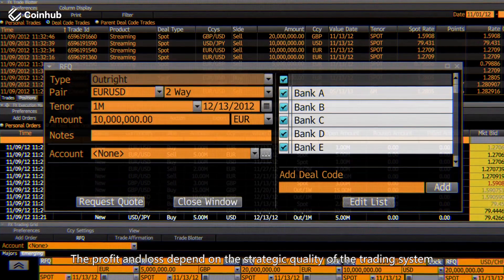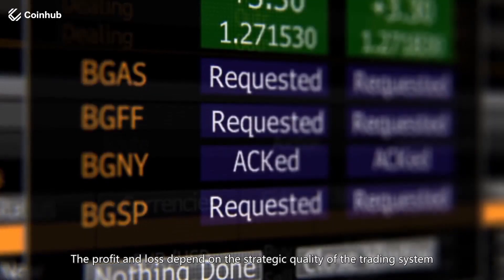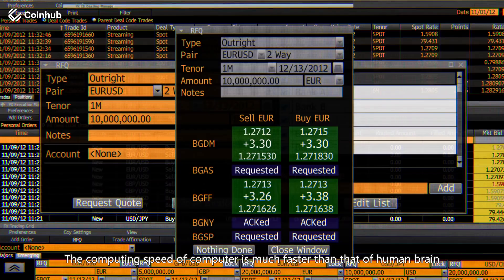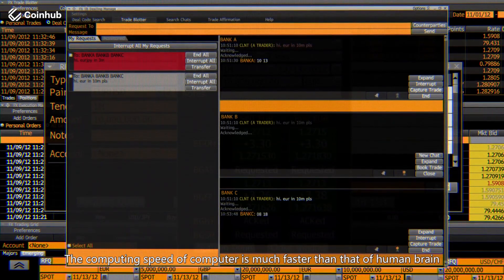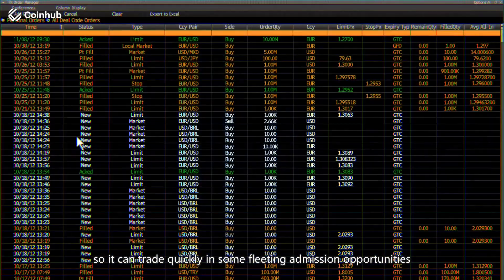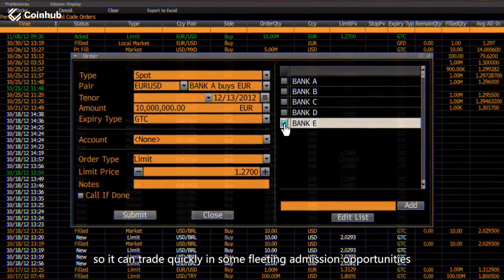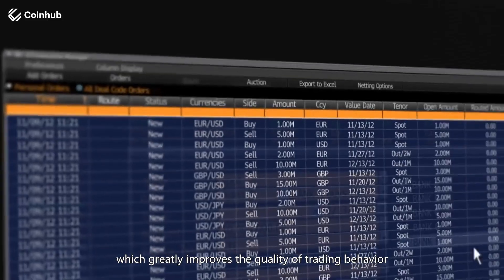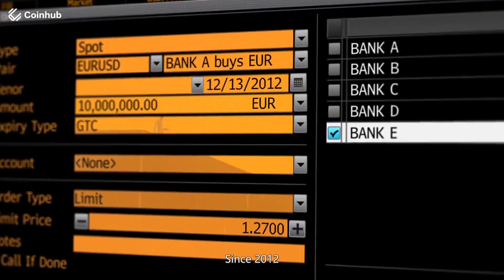Coinhub AI Quantitative Trading How to Gain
How do quantitative trading strategies achieve profitability from the market?

Quantitative trading uses computer technology with the help of modern statistical and mathematical methods to trade intelligently on major exchanges around the world, thus achieving a level of profitability superior to that of traditional manual operations.

First of all, we need to create a quantitative trading system, which runs on a specific trading platform of the international financial currency trading system, the principle of which is to write an effective international financial currency trading strategy in a special programming language (MQL/Java/C++) into a computer program, so that the computer automatically executes positions and buys and sells in accordance with the pre-set conditions, and the winning and losing results depend on the strategy of the trading system Quality.

The computer is much faster than the human brain, so it can trade quickly on some fleeting entry opportunities, greatly improving the quality of trading behavior.